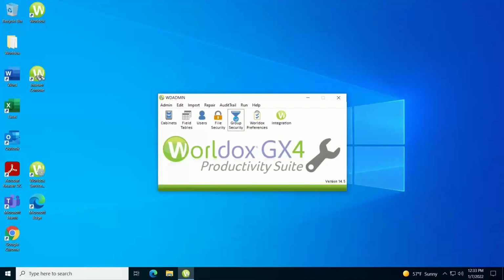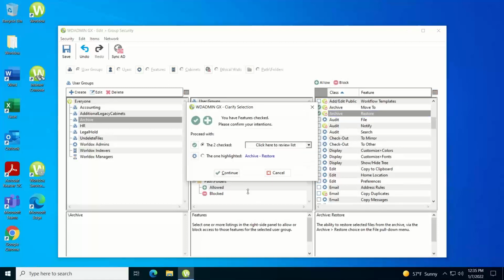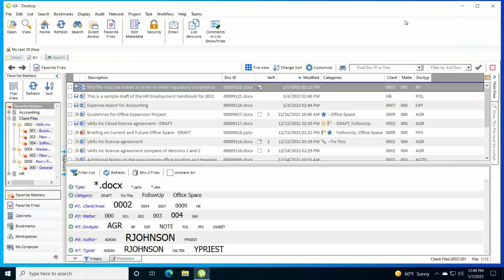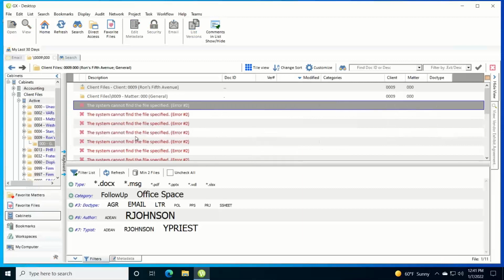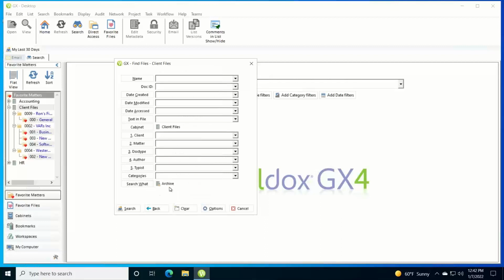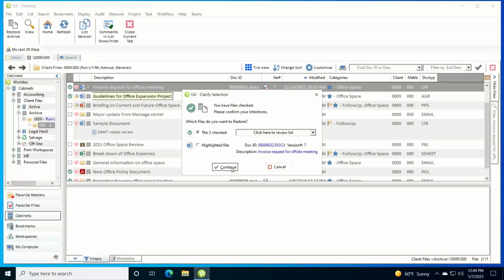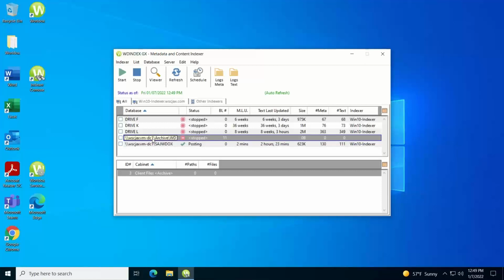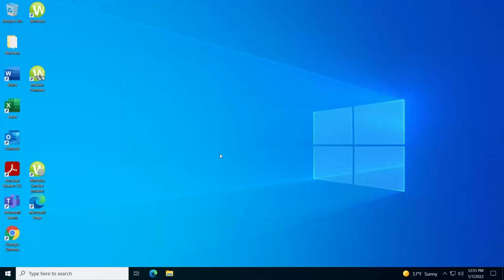Archiving - Part 2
Setting up Manual Archiving, Browse and Search the Archive, Restore files from the Archive and building the Secondary Location Databases